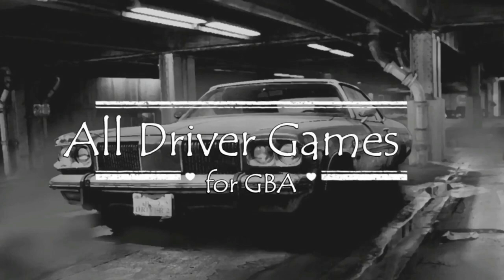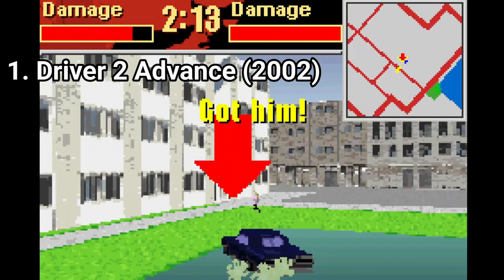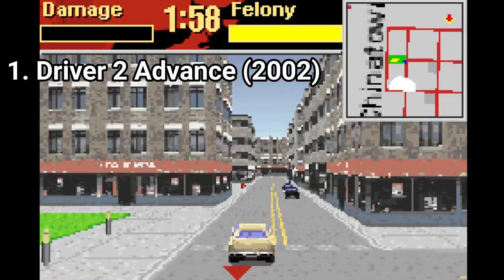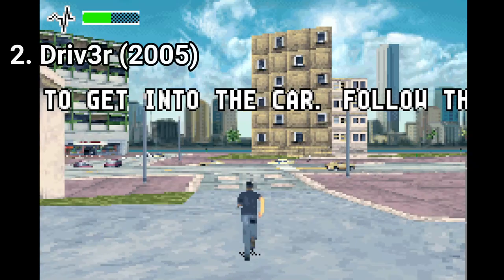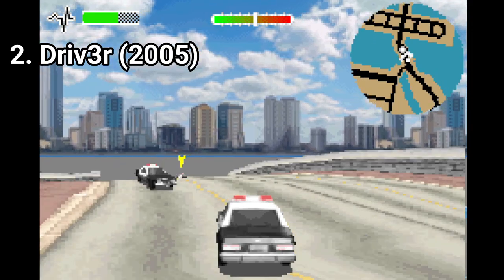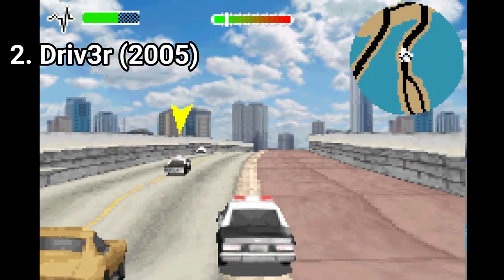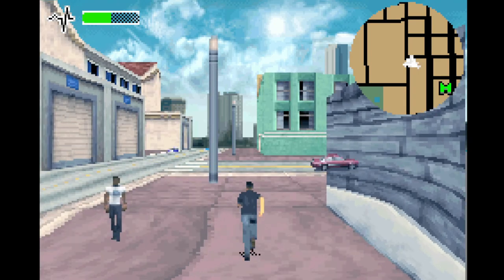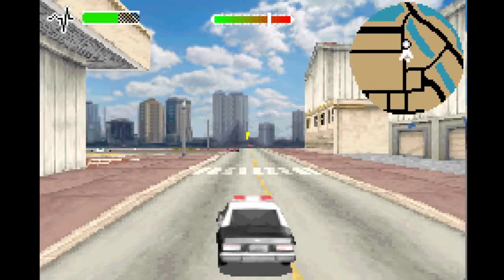All Driver Games for GBA Review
Here is a list of all Driver Games for GBA:
1. Driver 2 Advance (2002)
2. Driv3r (2005)

Driver 2 Advance is one the GBA’s technical marvels. It's astonishing just how much Driver 2 Advance looks, feels, and plays like the PlayStation version of Driver 2. Not only that it’s graphically epic, but it also features two large cities, and a good deal of missions. Some complained that it doesn’t manange to copy the sense of speed of the original driver game. Others complained that the pacing of the missions isn’t so good. Others that the project was too ambitious and the result isn’t an exact copy. Well, the game isn’t an exact copy, but it still is close enough, considering the hardware. And not only as a `good for the hardware~ is it a good game. For me, this is a good game period. No comparison with the original game needed. Sure there are only two of the 3 cities from the original game, and it’s not an exact copy, but in the end, if you think of the game like this, you’re priving yourself of fun because you compare a good game to something superior. It’s like saying that Pokemon on GBA isn’t as good, because Pokemon on Switch looks and runs better. And has more content.
  There are 30 missions in the game, most of which are identical to the original Playstation game.  There are around 10 vehicles that get repeated in the game. But at least in those 10 you get a good deal of variety with different stats. You get vans, police cars, muscle cars and sedans.
 The game also has the same mini games as the Playstation game had: quick chase, getaway, checkpoint, and survival, as well as the trailblazer challenge where you have to knock over cones strewn throughout the city. Checkpoint and cross-town race modes let you and four friends race one another to the finish line, while the free-for-all and cops-n-robbers modes let you play a survival match solo or in teams.
 Driv3r is offers a new story, and some improvements in gameplay and graphics. First off, the devs managed to add more variety to buildings. Now the city isn’t a grey mush. There are different color buildings and more architecture types. Also now the road isn’t only flat. The graphics engine supports hills now.  There are more cars in the game, and cars have a better sense of speed. But because of this ambition, the game suffers from time to time. The framerate dips, the draw distance is still poor, which means that one split second when you’re not careful and you can get your target out of sight. It doesn’t happen often, but when it does it’s irritable. But even if it tries to improve in graphics, the game loses something important: the mini games. Remember how the other one had extra game modes ? This one doesn’t. And in my eyes, it makes me lose interest, since after finishing the missions it was always fun to play and replay some game modes.  But for it’s defence, just like the other one, this one too is a long game. It can take you several hours to finish, making it one of the longer GBA games.
 Also another good side is  that story missions are more varied. Now you even have missions that get you out of your vehicle for some on- foot action.
 Also another weird detail about Driver 3 is that the game engine warps a lot. Maybe that’s how they managed to make up for the sense of speed. Anyway, it’s always weird throughout the game. It doesn’t break it, but there are some places where it’s super obvious.
 The two Driver games are must haves on the GBA. Not only are they technical marvels, but are also enjoyable to play. The devs managed to cram a Playstation game, downscale it and port it onto a tiny GBA cartridge. And they did an outstanding job. Even if the handling can feel approximate, collision is a lottery, and the scenery can pop in and out. Still, I consider the games, even without comparing them to the original material, as good games, that you must have for you GBA.